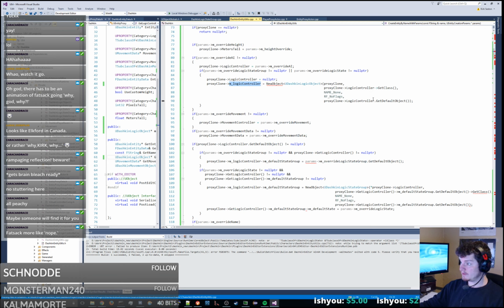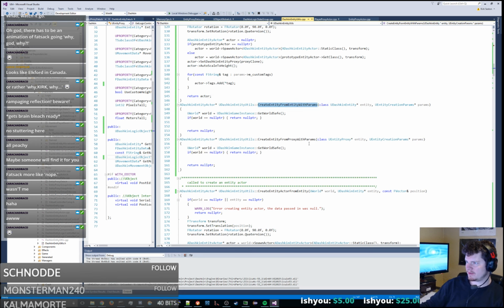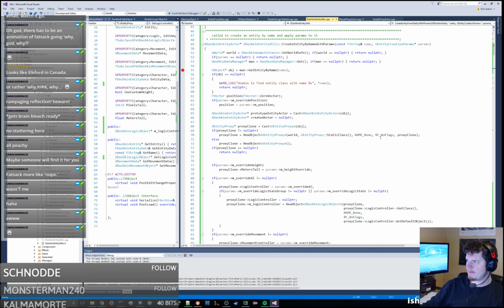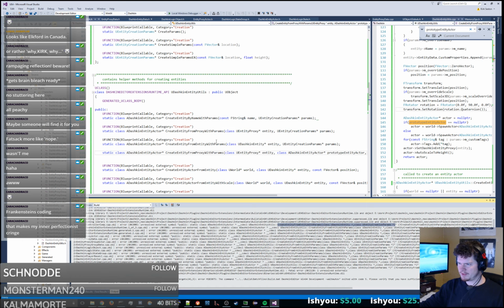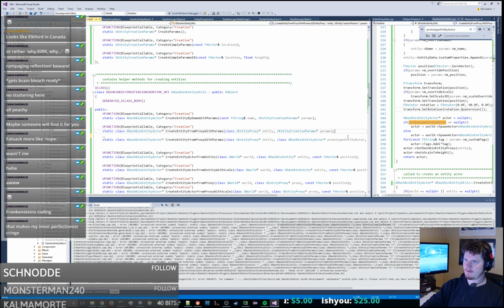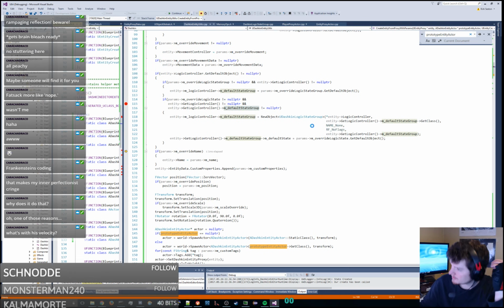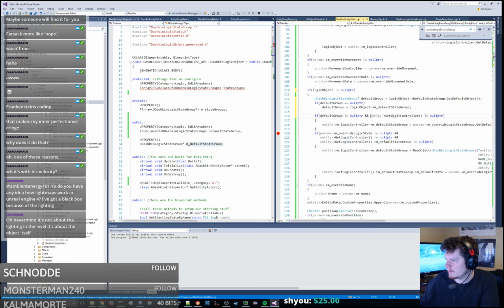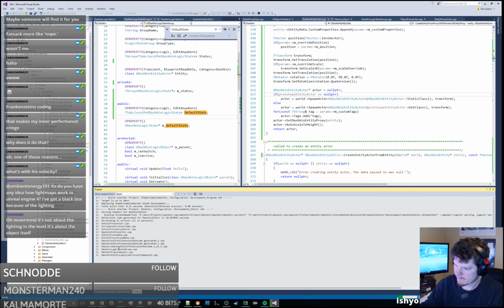ambientenergy101 devs Dashkin 196